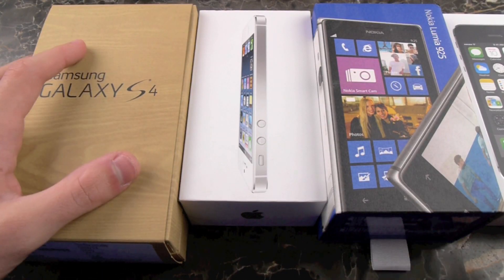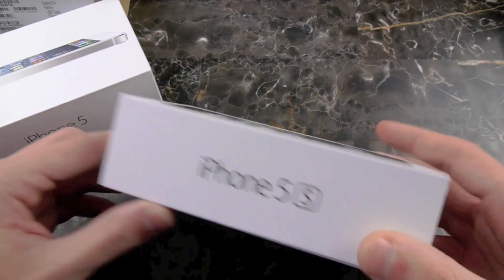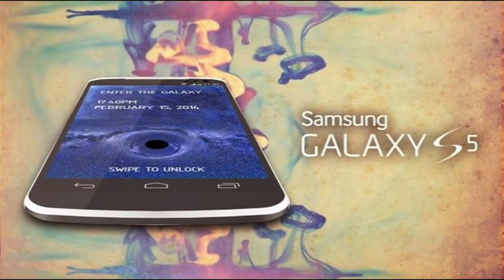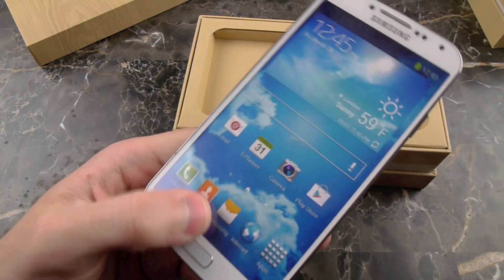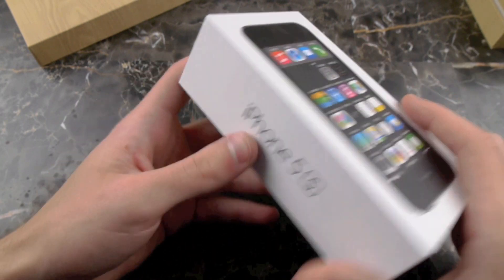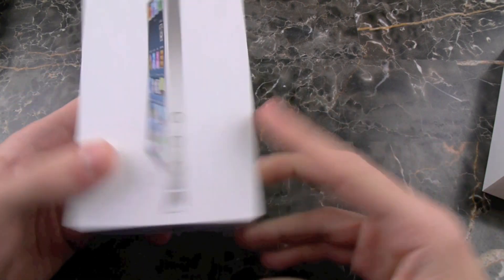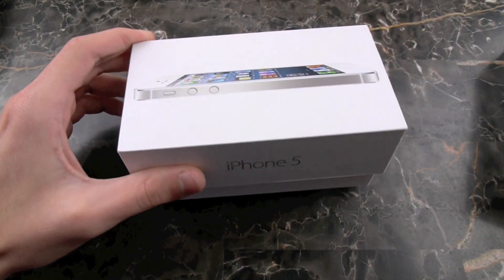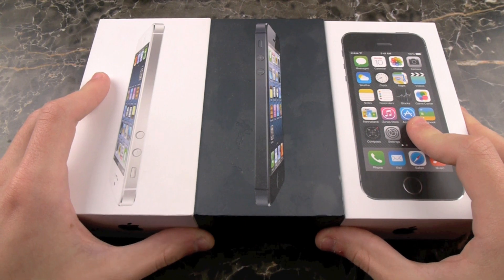Samsung Galaxy S5 Features & Specs | Eye Scanner & February 2014 Release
The Samsung Galaxy S5 is almost here! Here's a run down of what we know so far.